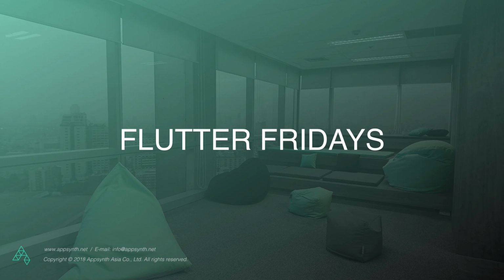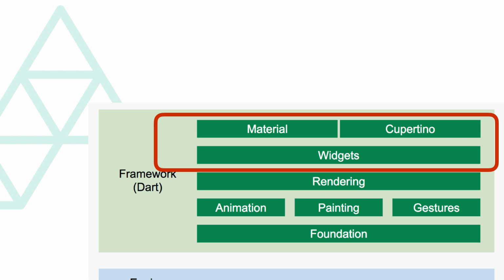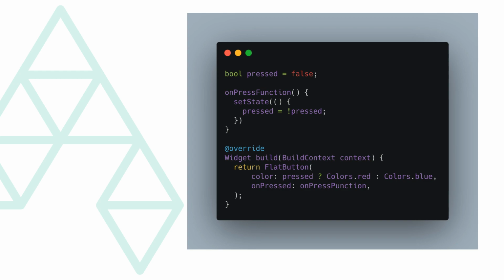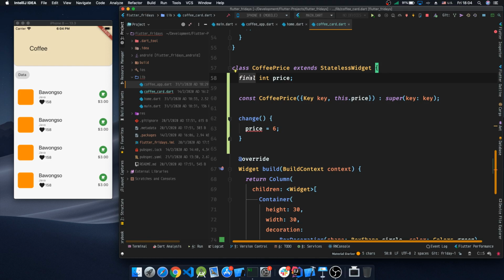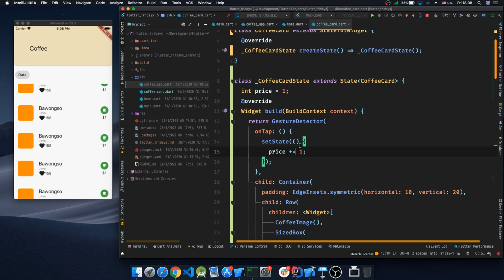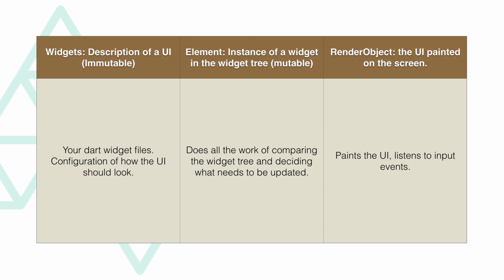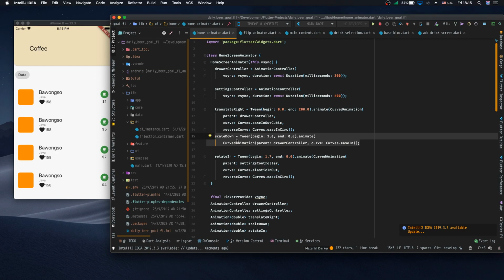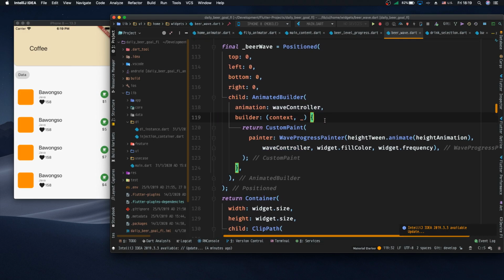Flutter Fridays 01